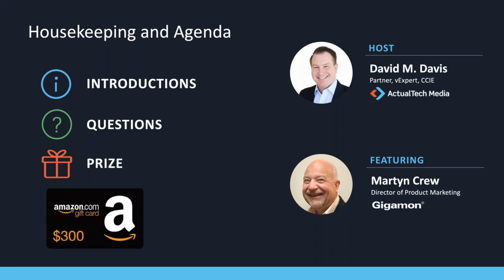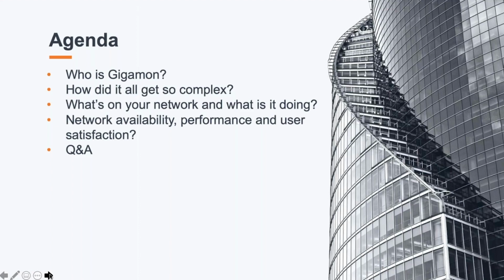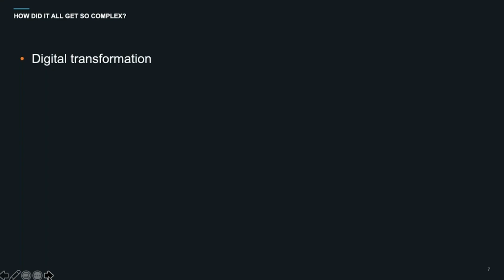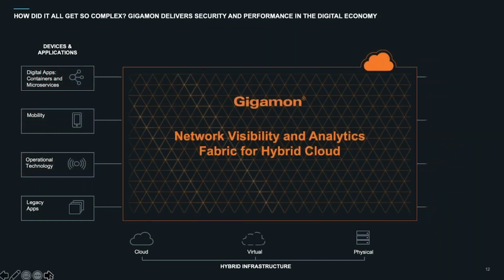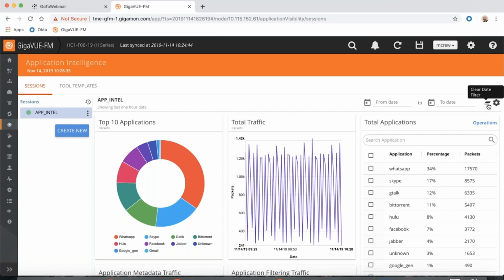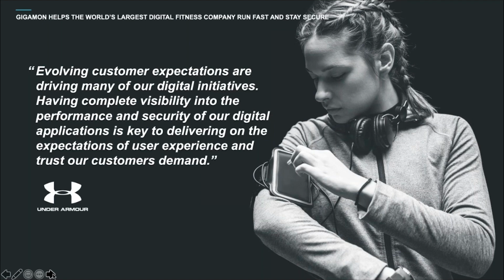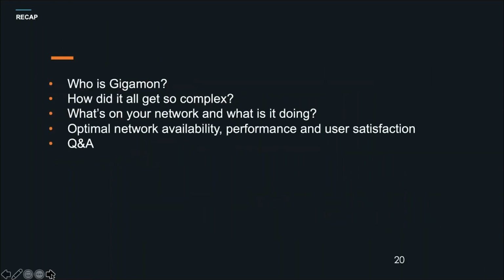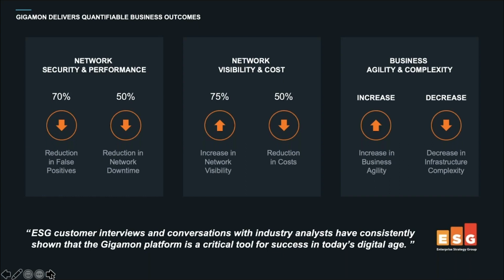Do You Really Know What’s Running on Your Network?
Everyone thinks they know what applications and data are on their network, but is that really the case?

Find out when we partner with ActualTech Media for an information-packed webinar devoted to network and application visibility. For network architects and SecOps alike, you’ll learn invaluable information from our industry-leading Gigamon expert.

Be sure to join and win in the visibility game. You’ll hear how to save time, increase overall tool efficiency and maximize your infrastructure investment.

See how Gigamon delivers network visibility and analytics for digital apps and services enabling your organization to run fast, stay secure and innovate.